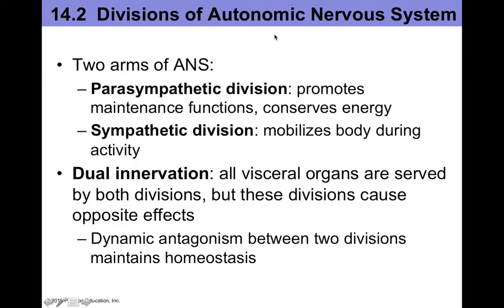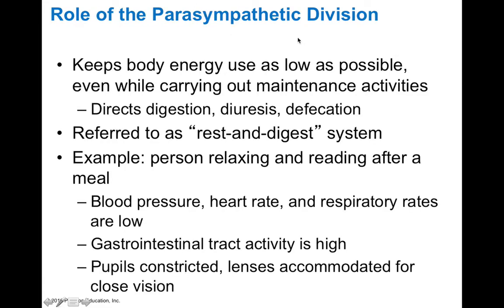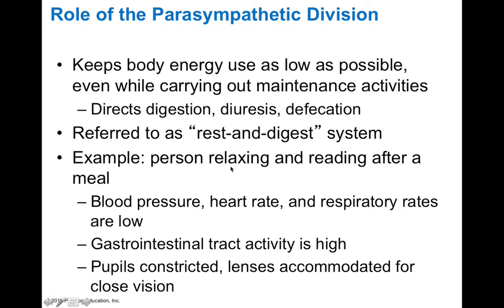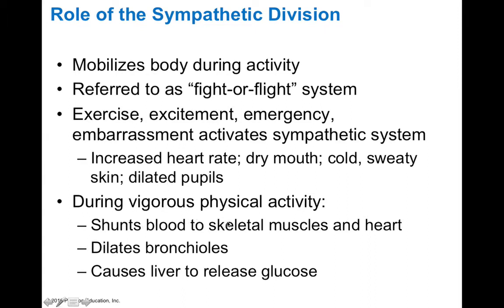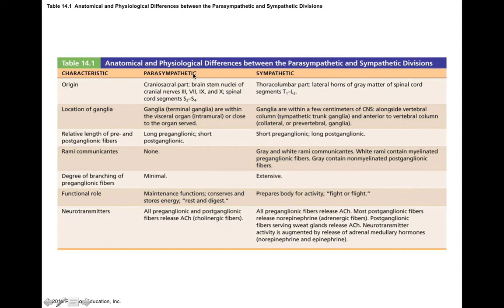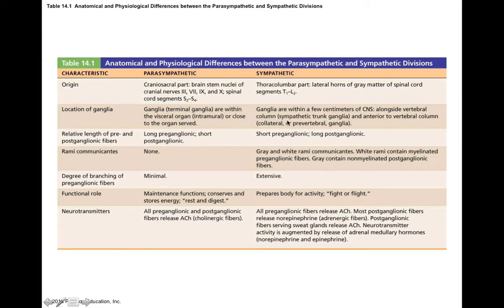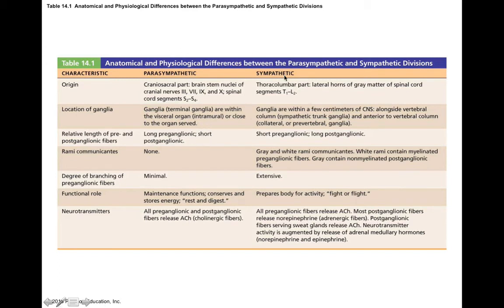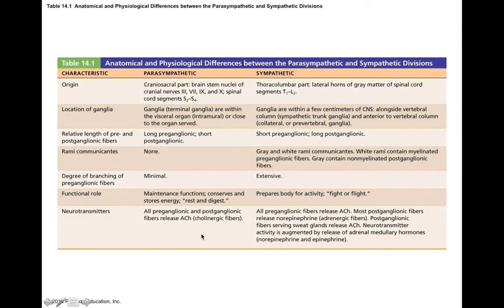Chapter 14.2 Divisions of the ANS BIO201